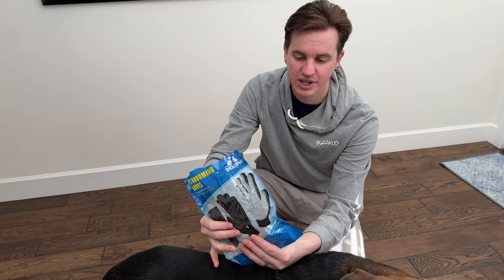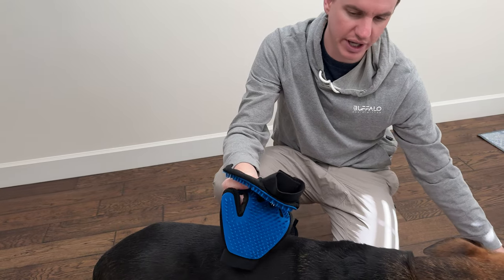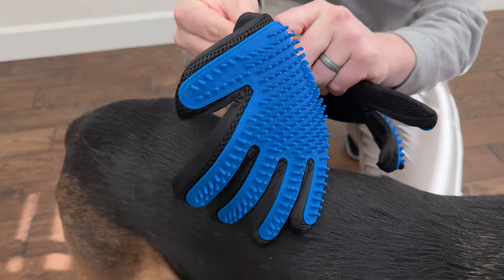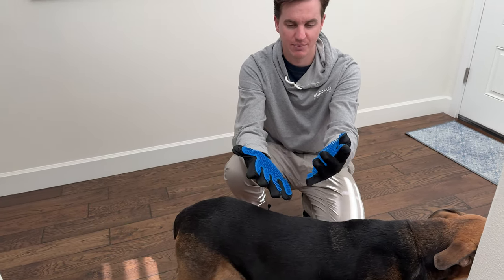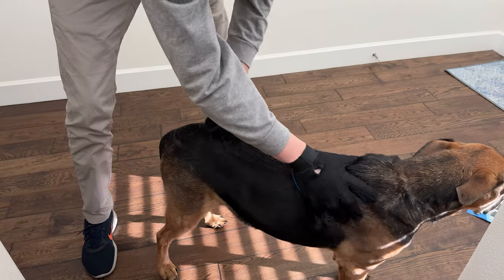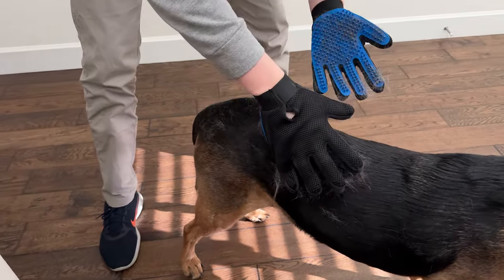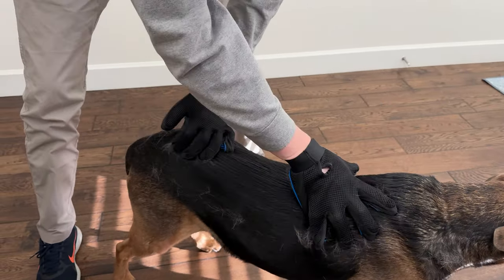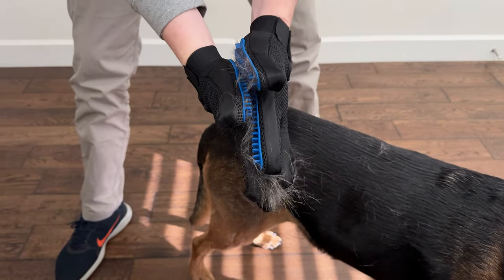See these DELOMO Grooming Gloves in Action on our dog!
Our dogs loveeeeeed getting brushed with these grooming gloves! After we finished they kept running up to us and asking for more. And they worked really well, getting tons of hair off! The only downside is that they're not the easiest to clean unless you throw them in the laundry.